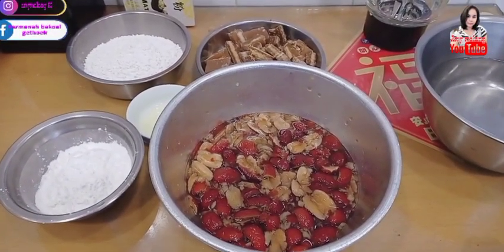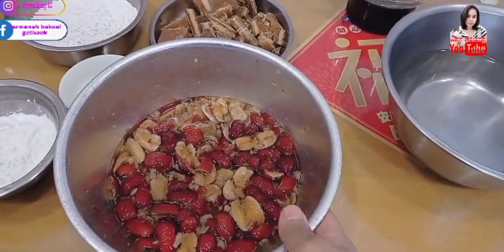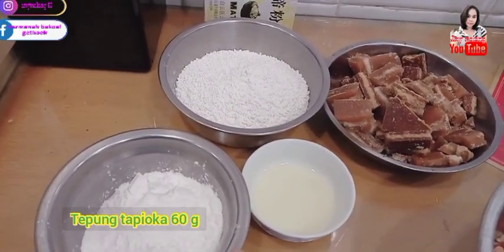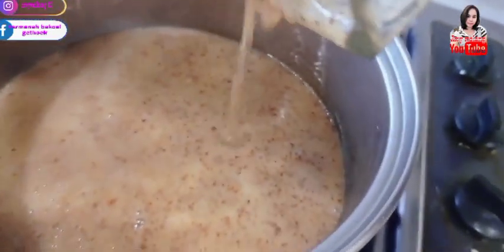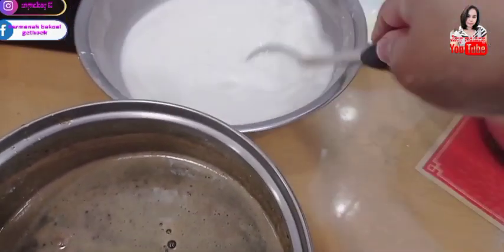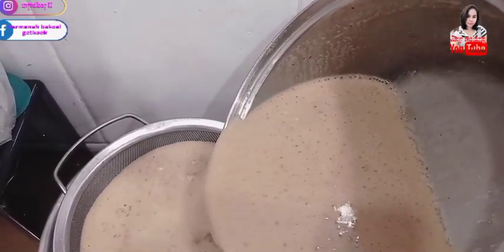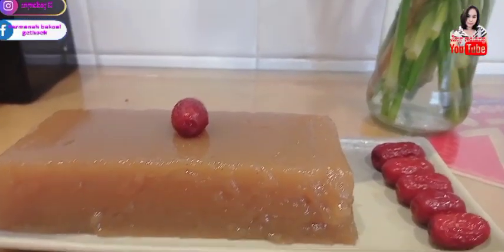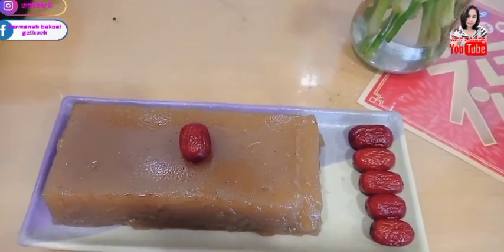chinesecake CHINISE RED DATES CAKE RECIPE {HONGCHO KO}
salah satu kue lebaran China ,
bahan 2
jujube / red date 200 g
buang bijinya
rendam dgn air 600 ml (air dignaksn untuk blender)
tepung chestnut (mathaifen ) 230 g
tapioka 60 g
minyak 2 sendok
gula merah 300 g
air 900 ml untuk adonan tepung

selamat mncoba